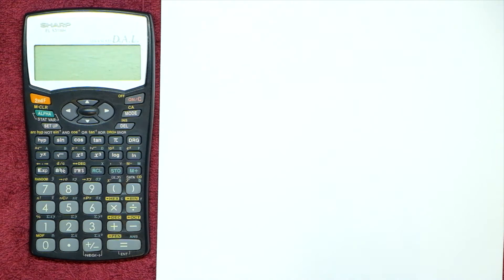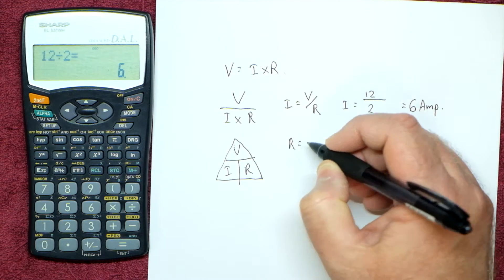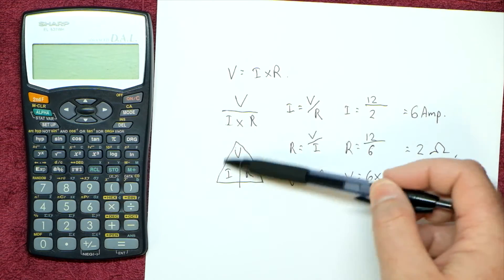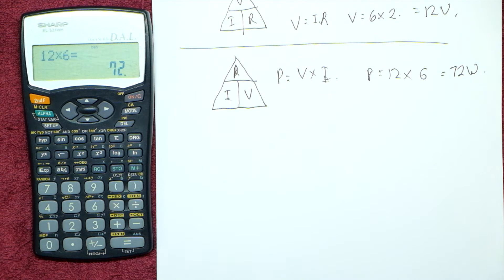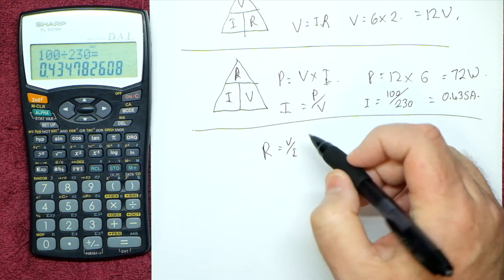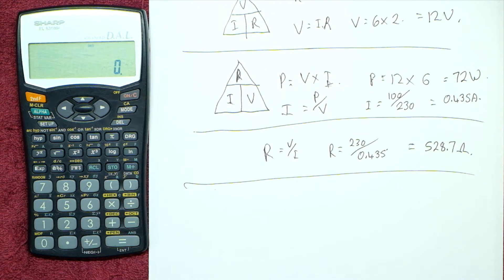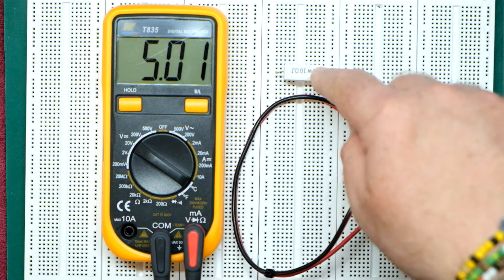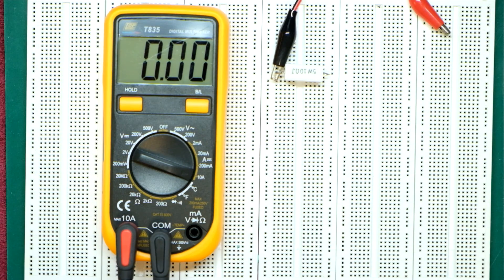Basics 1 Ohms Law etc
Basics Electronics Series.